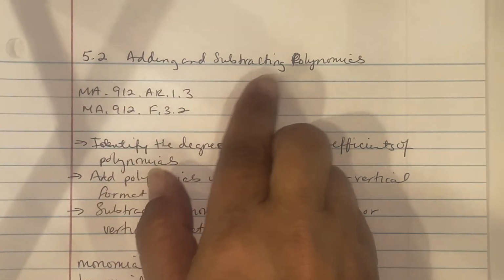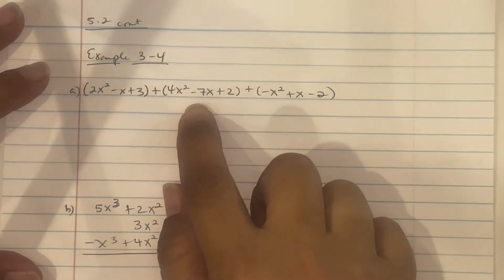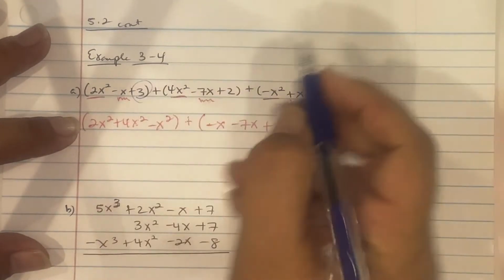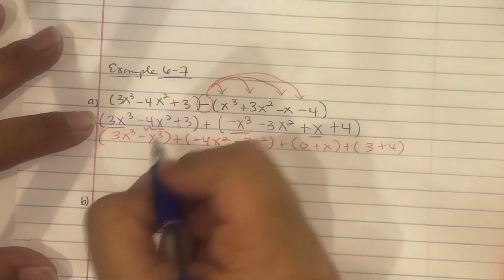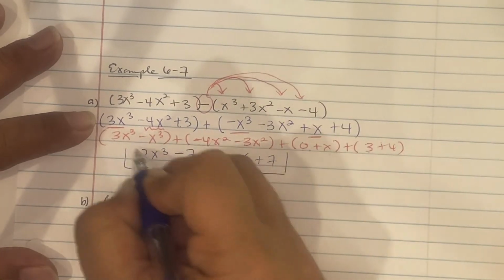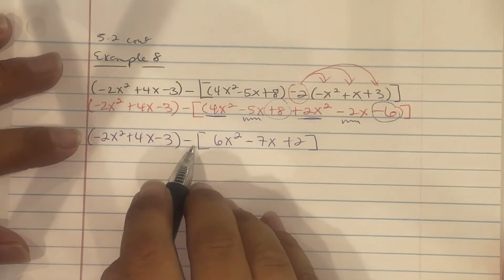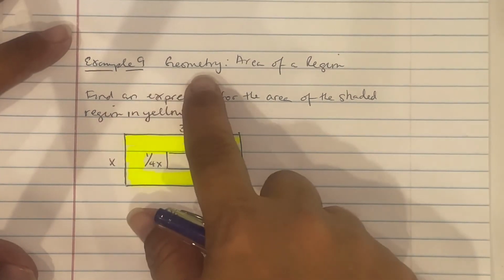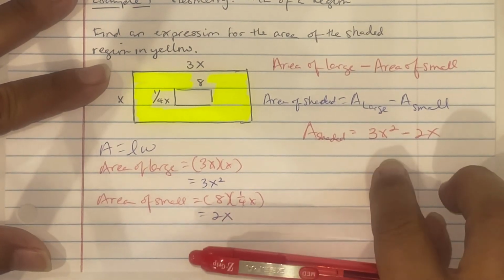5.2 Video Lecture Notes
MA.912.AR.1.3
MA.912.F.3.2
Identify the degrees and leading coefficients of polynomials. Add polynomials using a horizontal or vertical format. Subtract polynomials using a horizontal or vertical format.